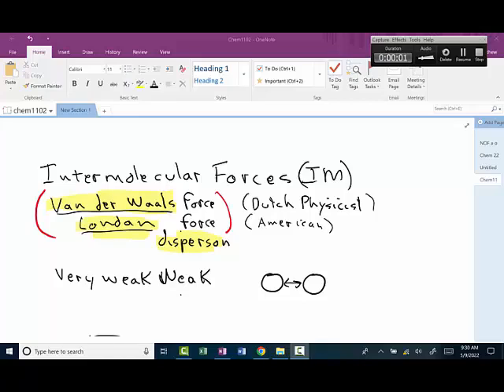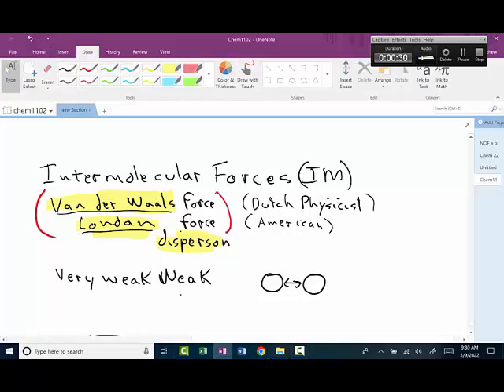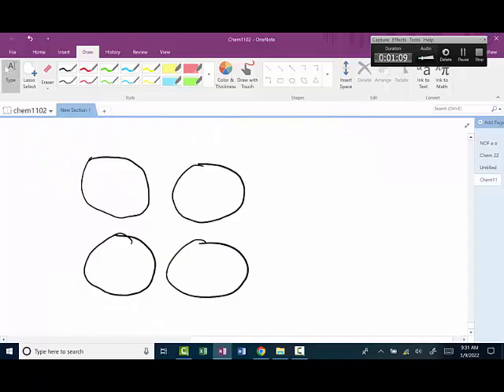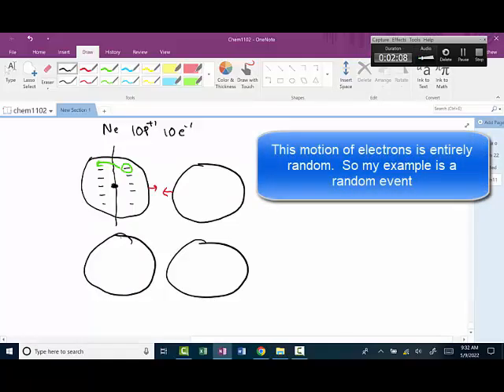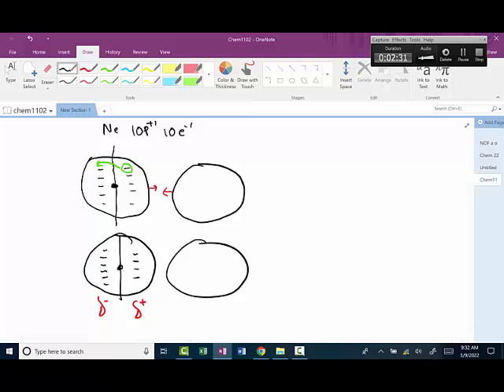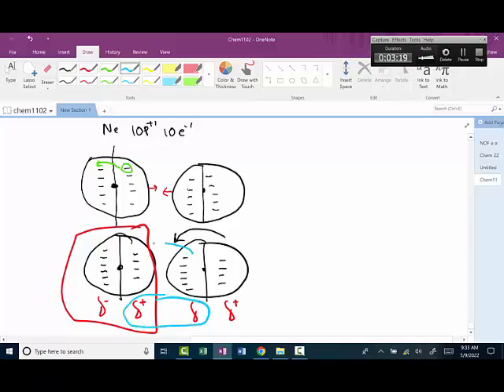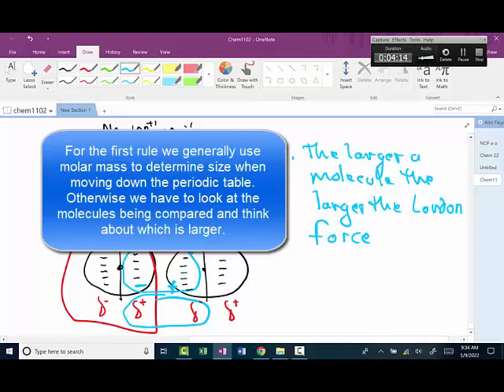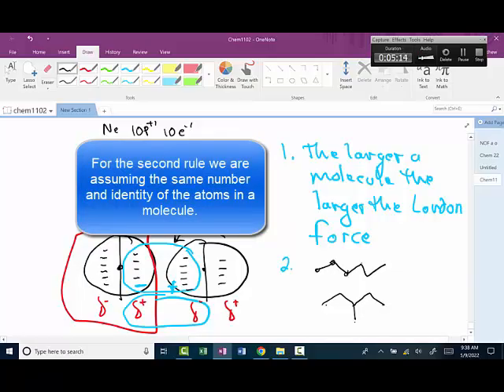intermolecular london forces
discusses london forces